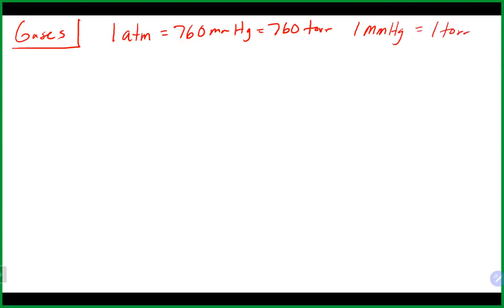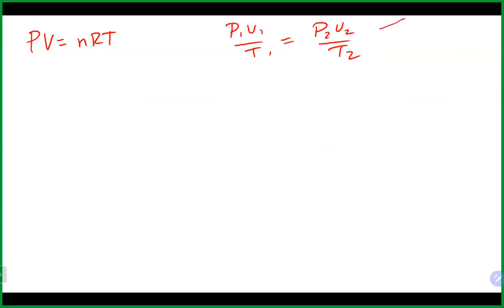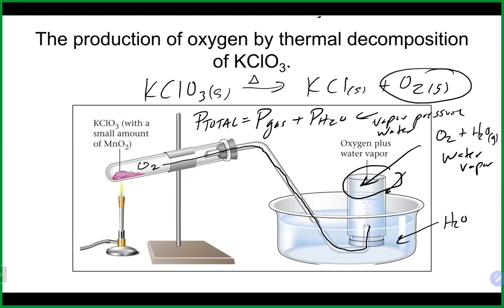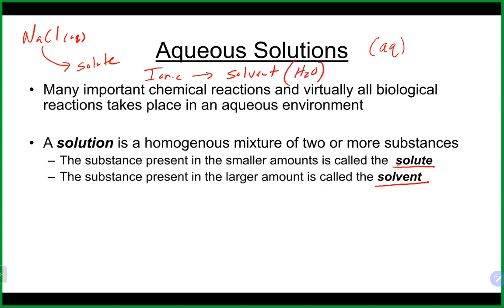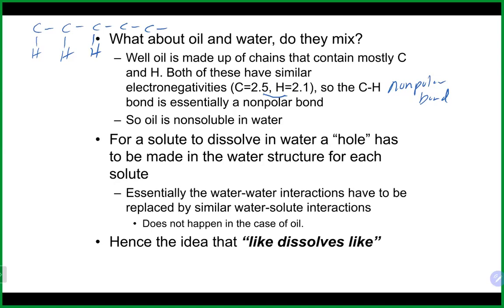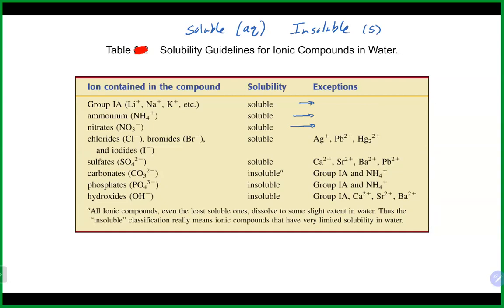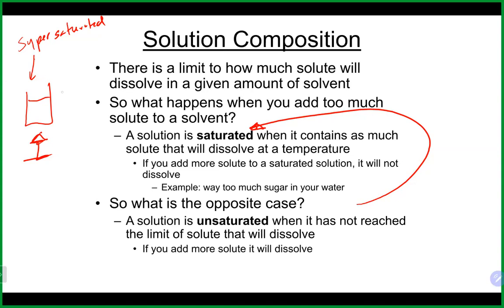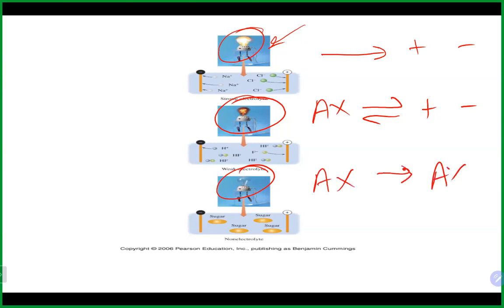Chem 110 Lecture 3/22/23 (Ch 8 an Ch 9)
We lectured on Ch 8 and Ch 9 (gases, partial pressures, kinetic molecular theory of gases, solutions, solute, solvent, solubility, like dissolves like, solubility rules, electrolytes)